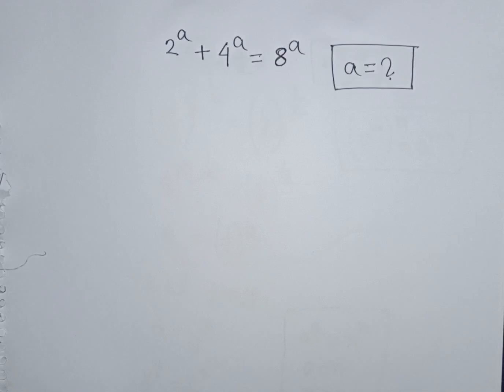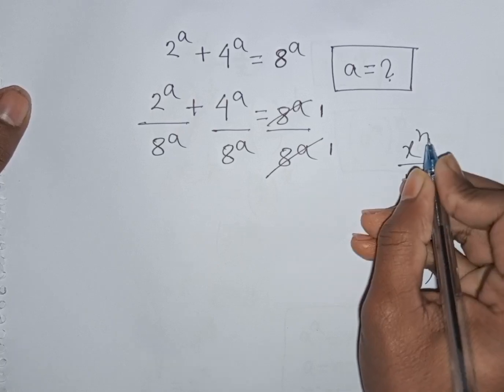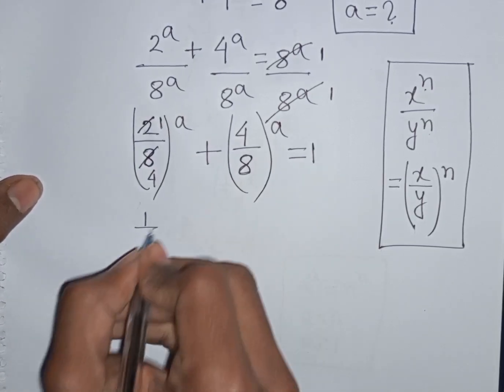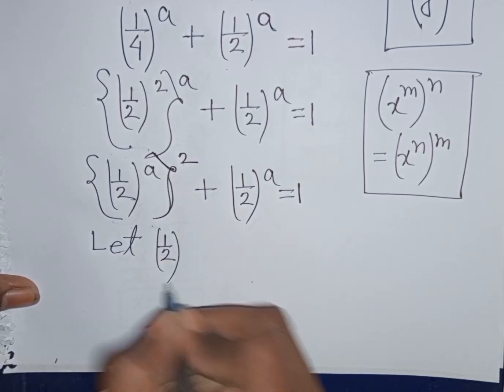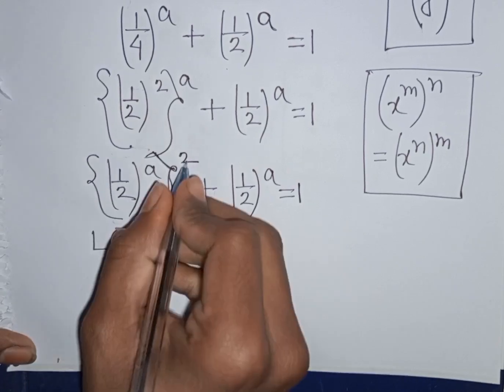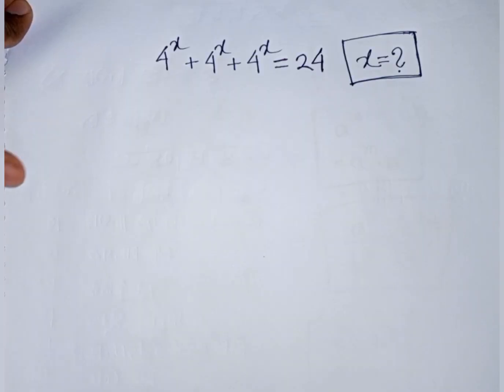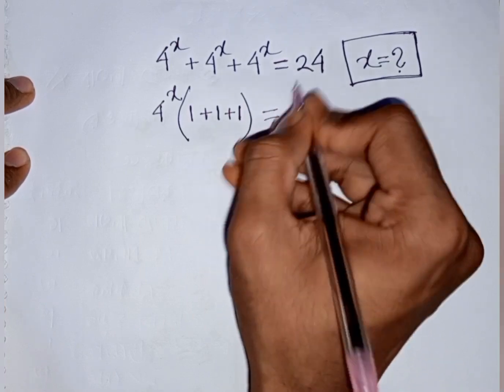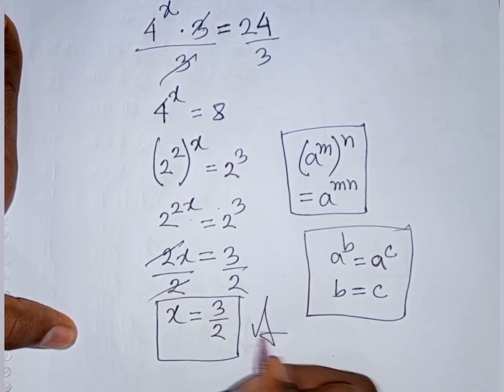Nice Algebra Exponential Problem ✍️ Find the Value of a in this Equation